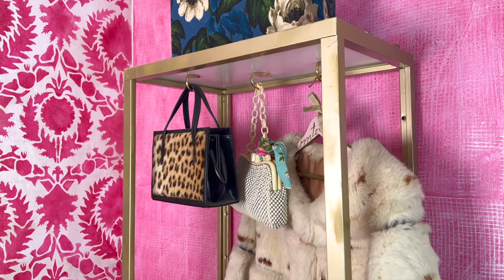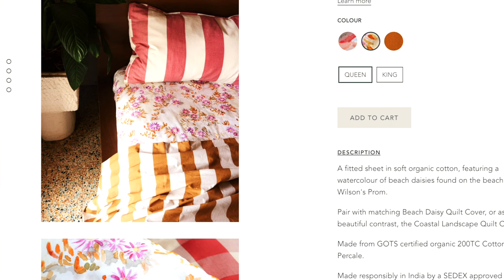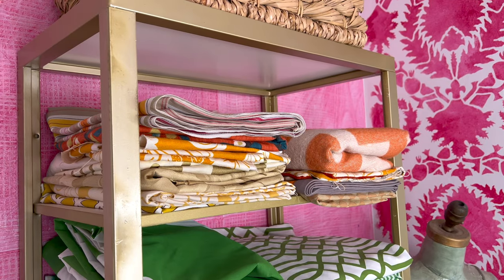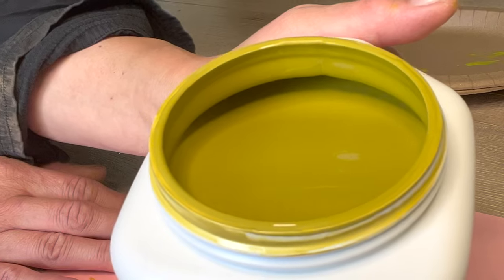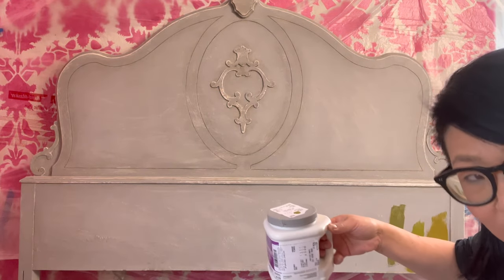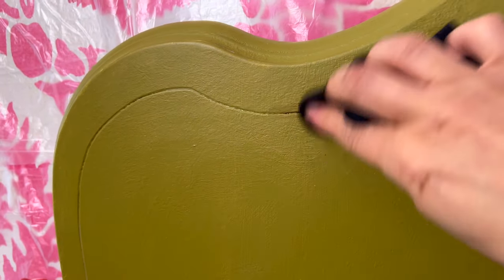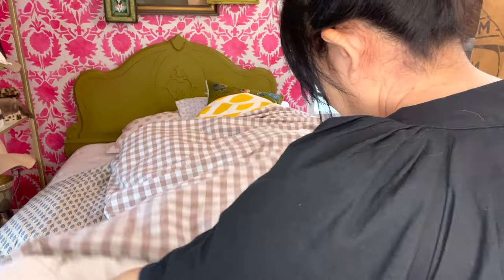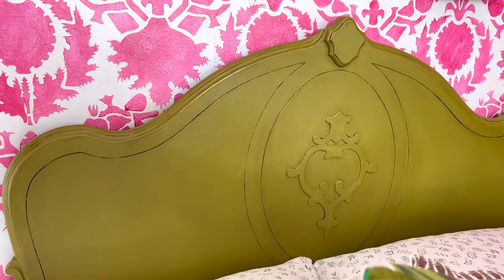Small Guest Bedroom: Moss Green Painted Headboard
In a tiny bedroom sometimes refreshing just one thing in the space will transform the whole feeling in a room. I painted my tried and true vintage headboard a vibrant moss green that made my small bedroom feel bigger and grander. Instead of buying a whole new set of linens, I flipped a cotton tablecloth (perfectly sized for a full/queen bed) into a duvet cover and adopted a mix and match bed linen design approach. The result is an eclectic yet relaxing petite bedroom with loads of personality that trumps its lack of square footage.

Facebook   Living in a Nutshell

Books:

Decorate This, Not That!: Big Design in Tiny Spaces

Living in a Nutshell: Posh and Portable Decorating Ideas for Small Spaces